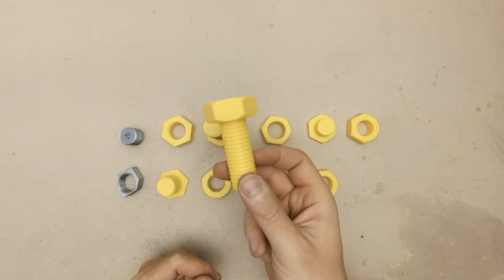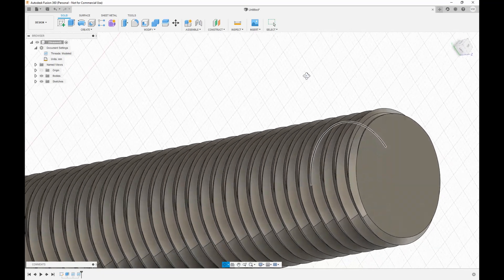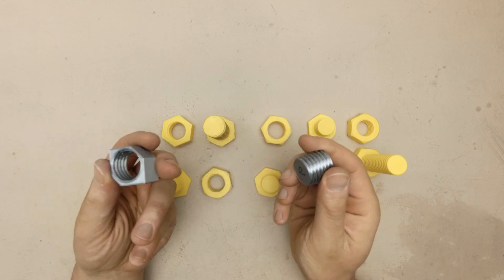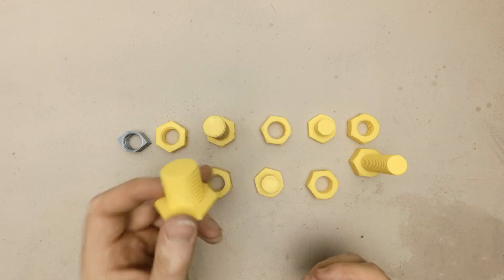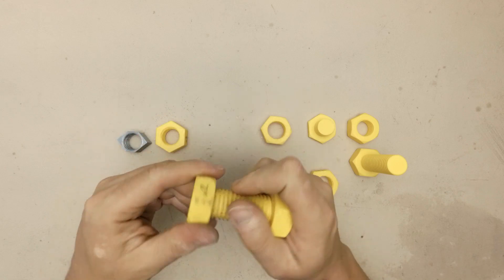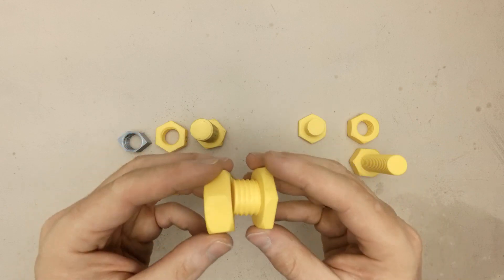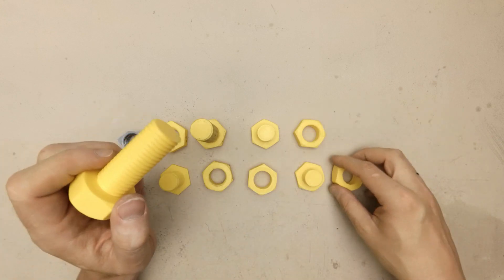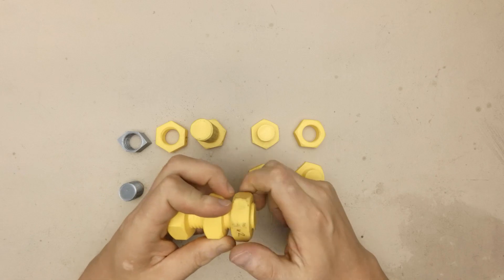Double Threaded Screw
Hi! Today I would like to show you how I made this dual thread screw.
You can use this screw with both left and right threaded M24 nuts.
Pure magic.

0:00 Intro
0:18 Fusion 360 quick theory
0:40 Versions history
2:58 Timelapse
3:33 Double Threaded Screw in action
4:31 Outro